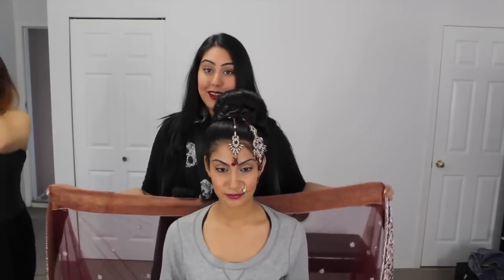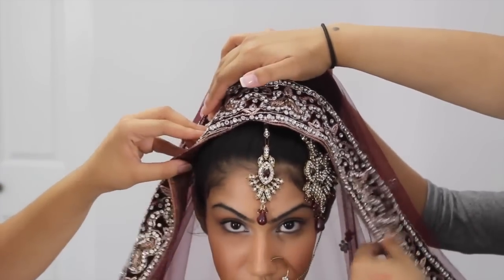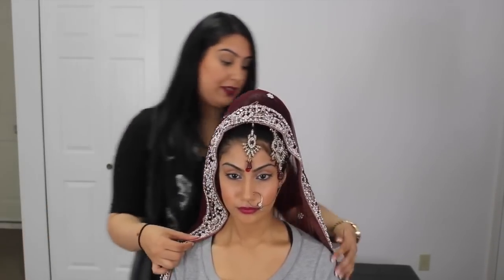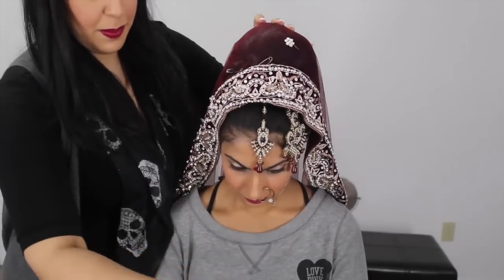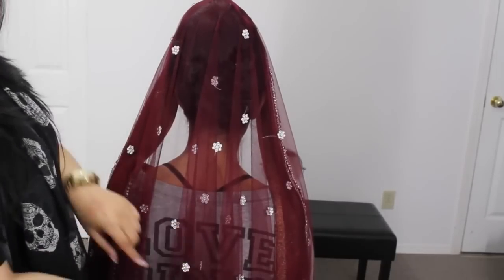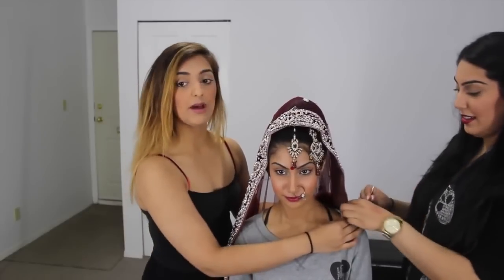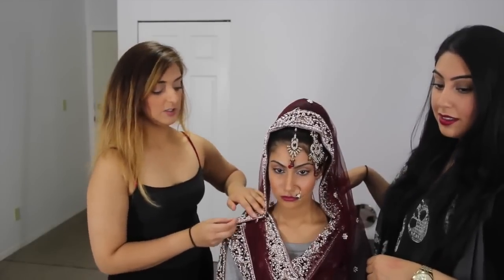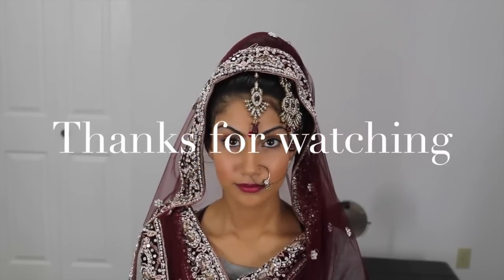Indian Bridal Dupatta Setting keepingupwithmona